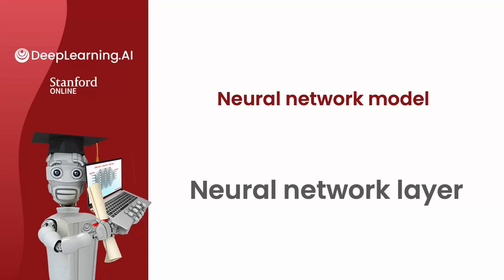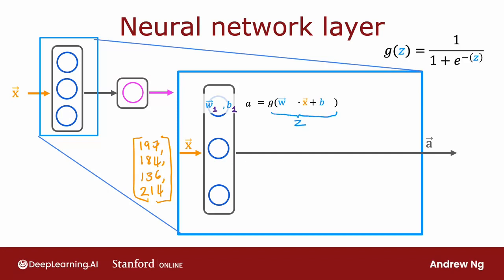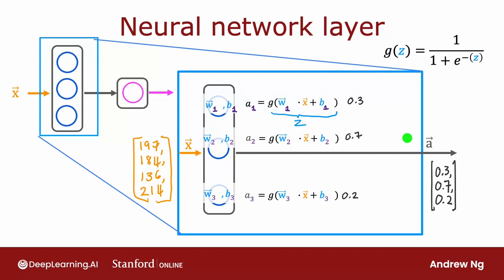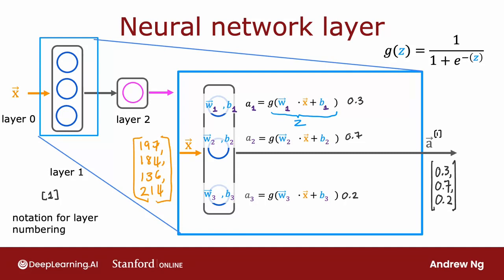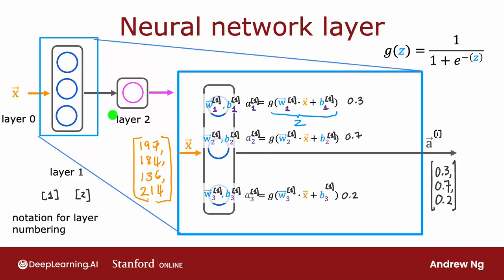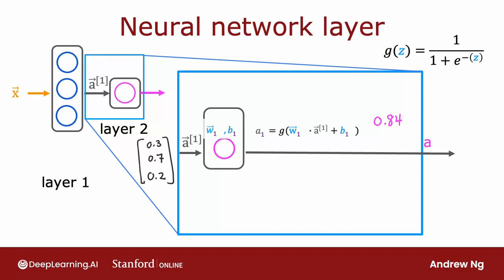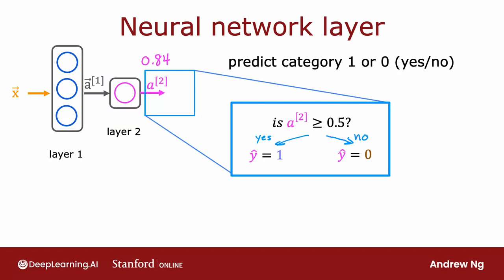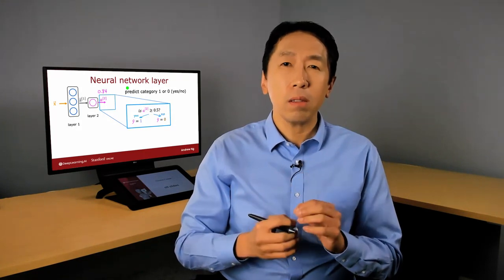What is Neural Network layer? #5 |Andrew Ng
What is Neural Network layer?
In this video, you'll learn how to construct a layer of neurons and once you have that down, you'd be able to take those building blocks and put them together to form a large neural network